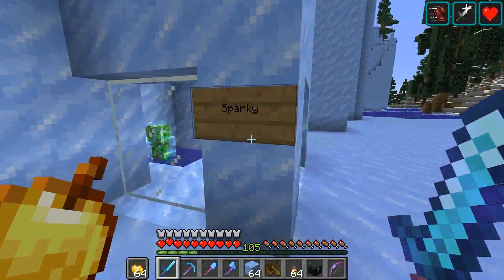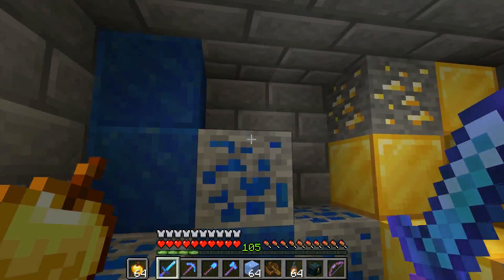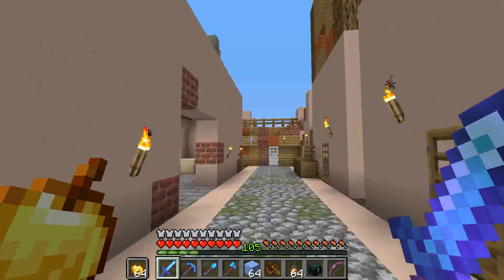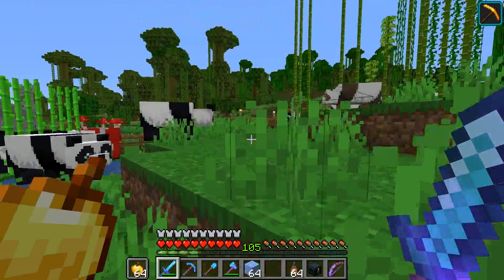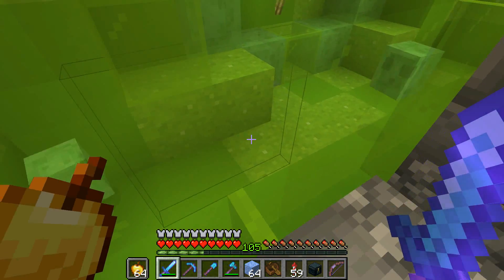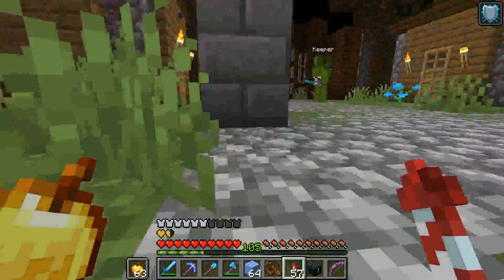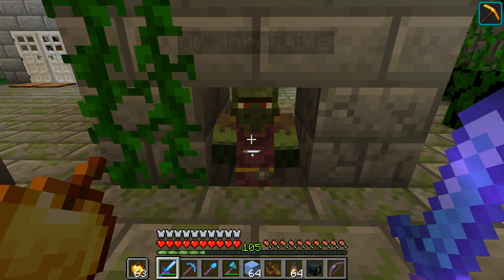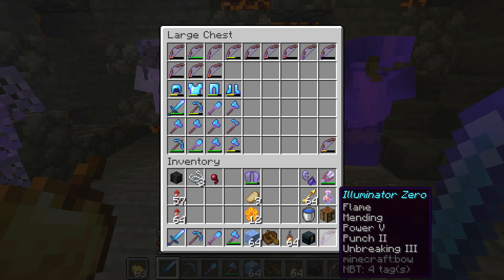The Anniversary Tour (Part 2) | Unknown Empire SMP #72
After a full year as a member of the Unknown Empire, I take a look at everything I have built on the server.